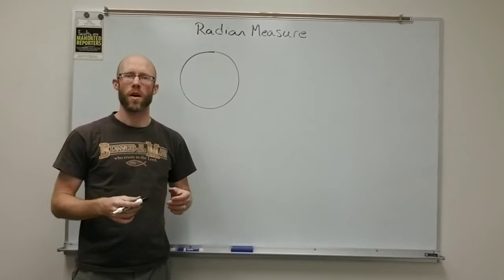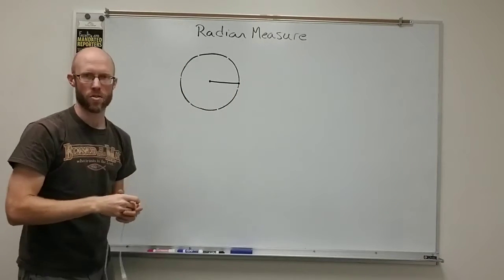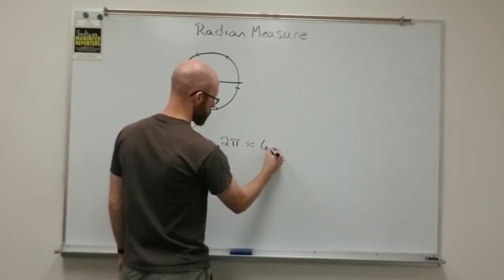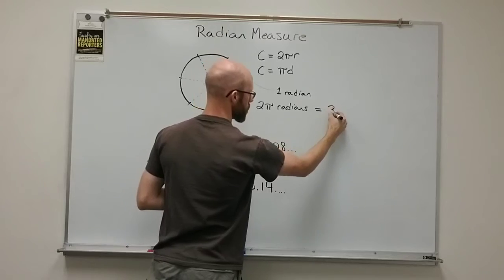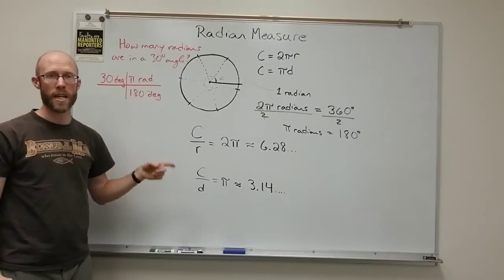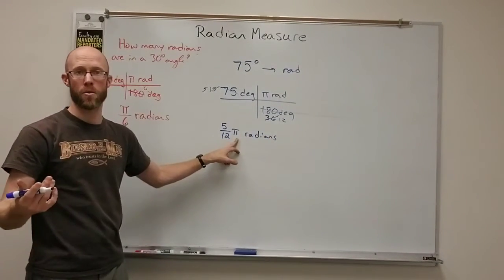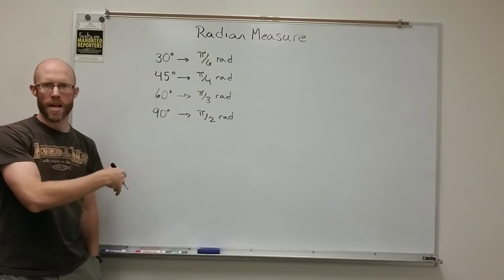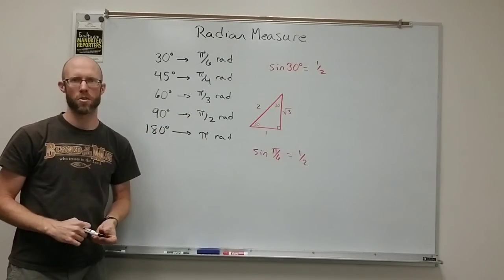Trig 3.1 Radian Measure